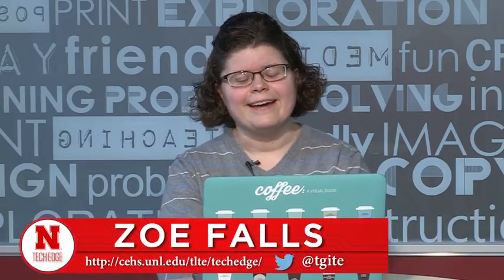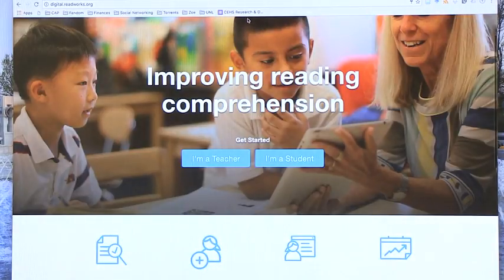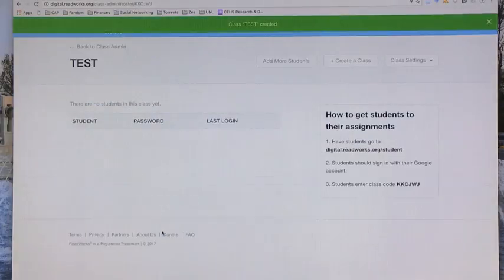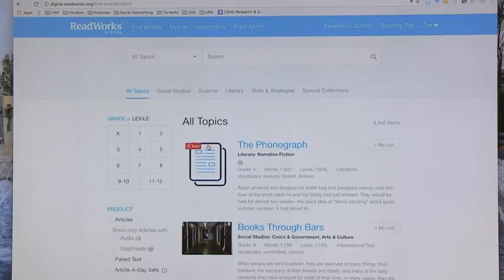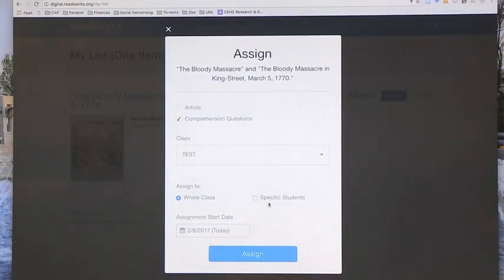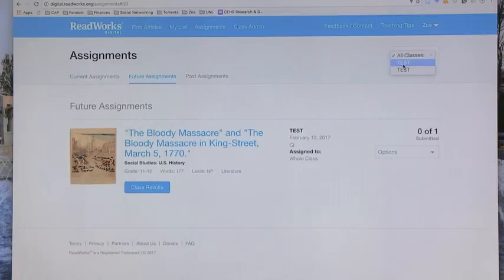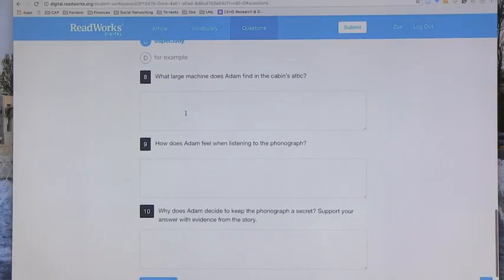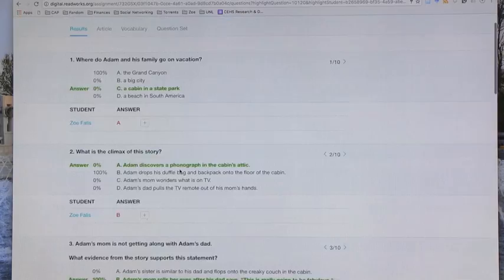Tech EDGE, Mobile Learning In The Classroom - Episode 47, ReadWorks Digital